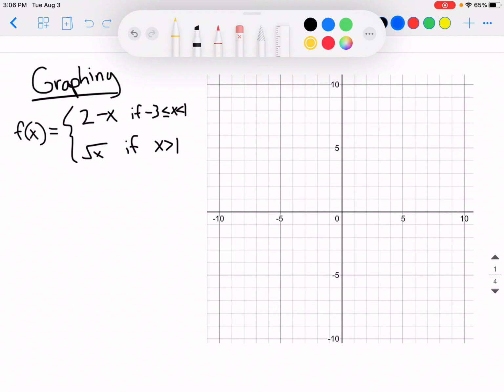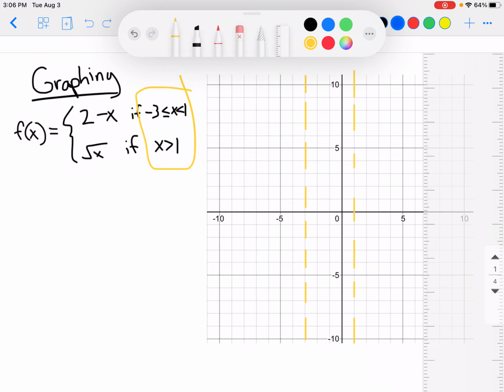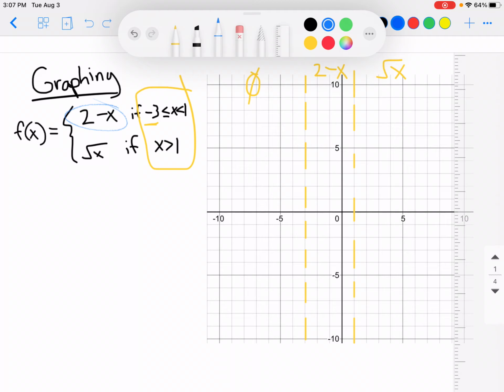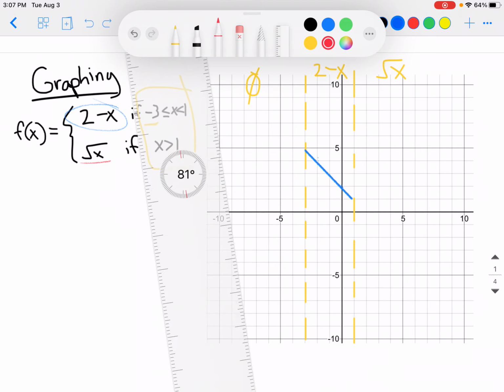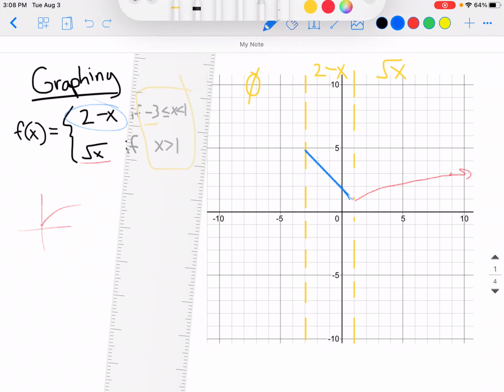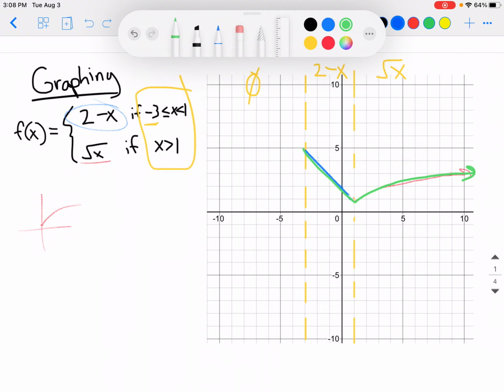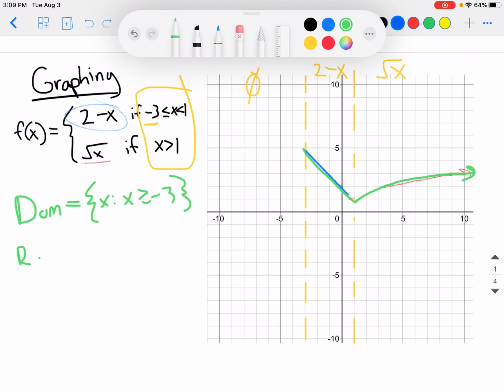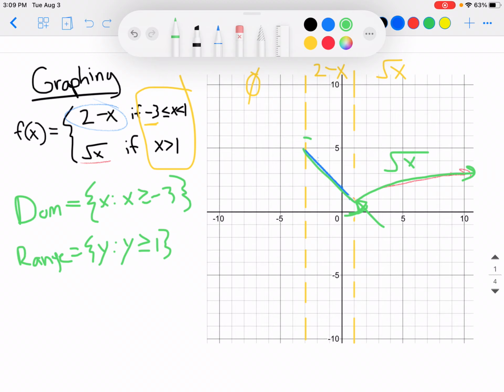Graphing piecewise functions 6